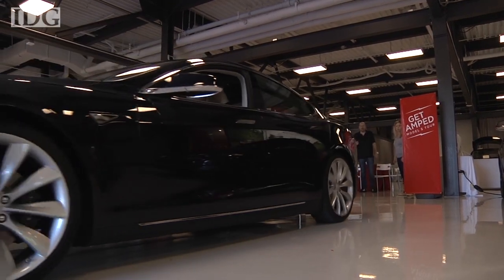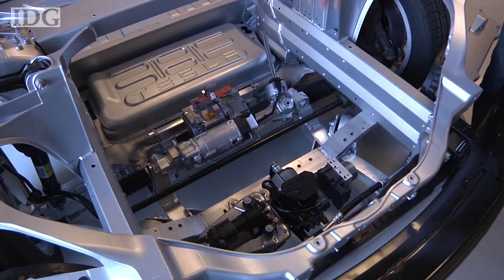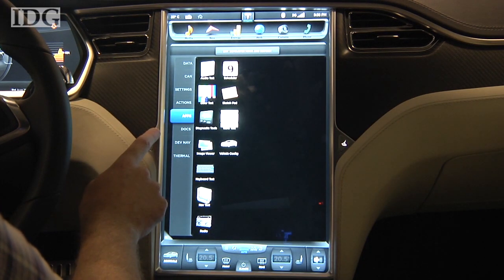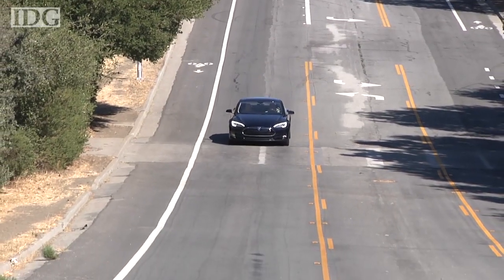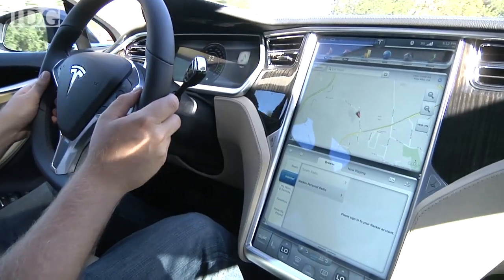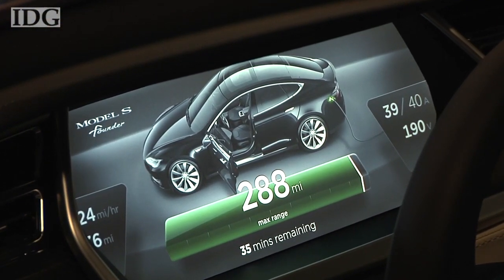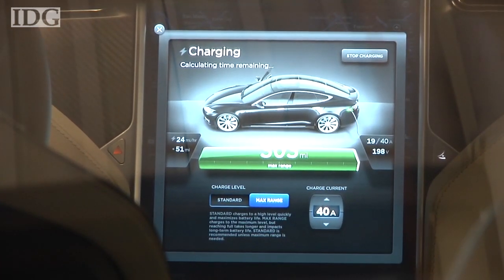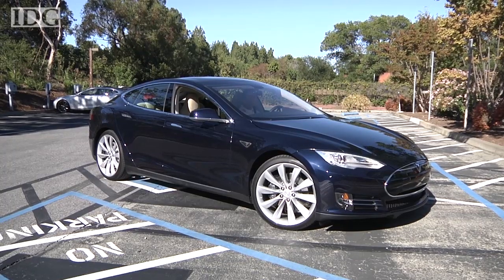Test drive: Tesla's Model S all-electric sedan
If you want to impress people in technology-drenched Silicon Valley, you need a pretty special gadget. Tesla's Model S all-electric sedan lives up to that.